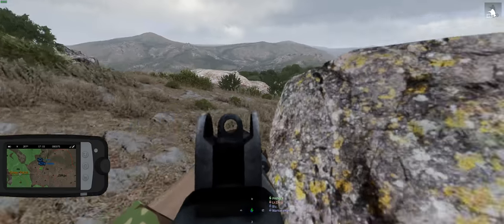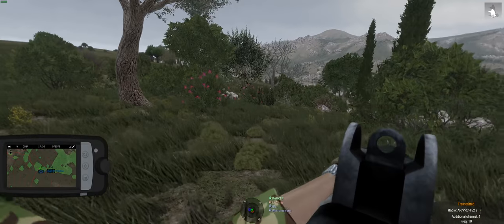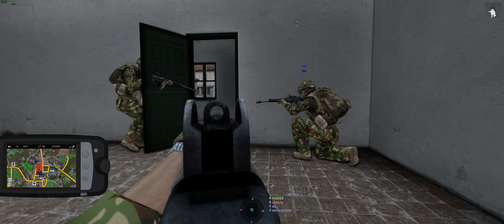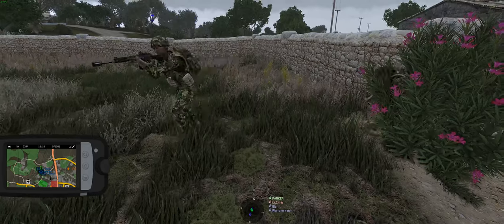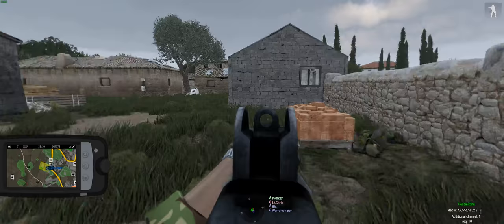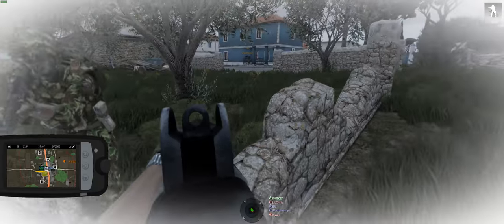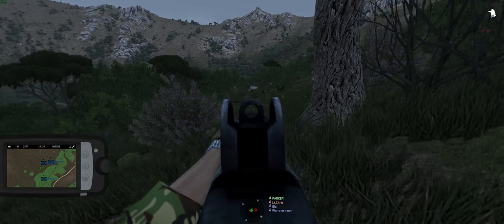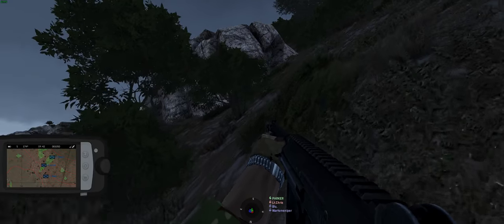Operation "The Fall of Stanley" - Battle for the Falklands W4 - Guerrillas of Liberation ARMA 3 Clan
Guerrillas of Liberation - ARMA Tactical Co-op Clan - Since 2003

Video Details...
Operation: The Fall of Stanley
Objective: Liberate Stanley
Perspective: Bravo TL
Players: GOL

OPERATION ORDER
MAP: Malden
Operation Name: The Fall Of Stanley
Terrain: Small Towns, Mountains, Ridges, Open Ground, Airfield
Weather: Light Rain, Storm
Forecast: Light Rain, Storm
Starting Time: 0830 hours
Starting Position: Wideawake Airfield

History:

On the night of 11 June, after several days of painstaking reconnaissance and logistic build-up, British forces launched a brigade-sized night attack against the heavily defended ring of high ground surrounding Stanley. Units of 3 Commando Brigade, supported by naval gunfire from several Royal Navy ships, simultaneously attacked in the Battle of Mount Harriet, Battle of Two Sisters, and Battle of Mount Longdon. Mount Harriet was taken at a cost of 2 British and 18 Argentine soldiers. At Two Sisters, the British faced both enemy resistance and friendly fire, but managed to capture their objectives. The toughest battle was at Mount Longdon. British forces were bogged down by assault rifle, mortar, machine gun, artillery fire, sniper fire, and ambushes. Despite this, the British continued their advance.

Briefing:

Having secured Sapper Hill, Douglas wouldn't fall so easily and the Argentine forces have managed to hold their ground. The Argentine forces have set up a strong hold on the southern side of Douglas. This mission continues from where it ended last week and we will need to continue completing the objectives. The main objective in Operation Mikado is to secure the airfield.

Infantry Task Force:

Task 1: Insert via designated DZ and Secure Green Patch

Task 2: Secure Fizroy ( Red, Green, Yellow) Sectors

Task 3: Secure Yorke Bay (Red, Yellow, Green) Sectors

Task 4: Secure Mount Tumbledown

Task 5: Secure Stanley (Red, Yellow, Purple, Green, Blue) Sectors

RAF:

Task 1: S&D Air Defences - continuous!

Task 2: Insert Squad Green Patch DZ (will require fast rope or for Troops to disembark into shallow water - Pilots discretion)

Task 3: More Incoming

Media
GOL Twitter - @GOLCLAN
Parker Twitter - @P4RKER1979

This video was created using content from Bohemia Interactive a.s.